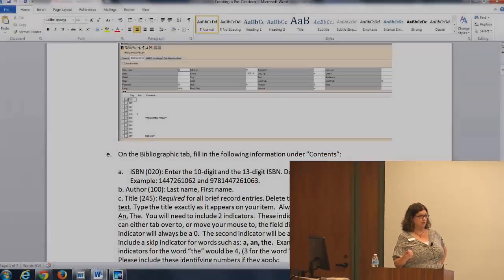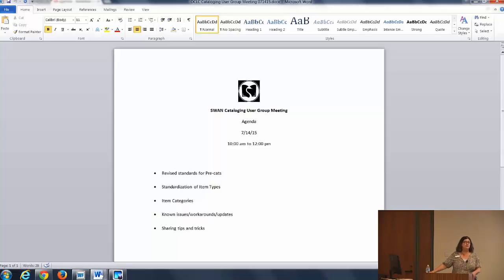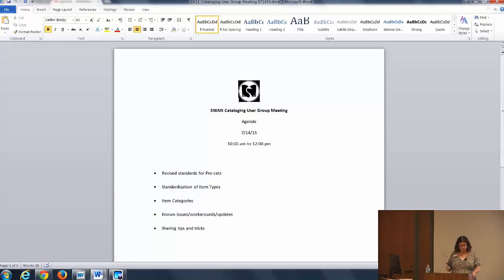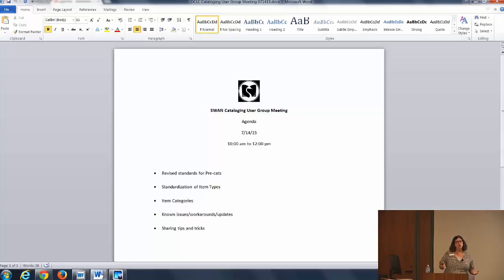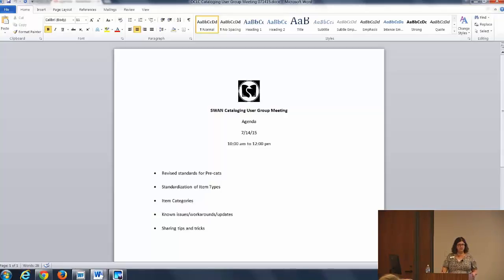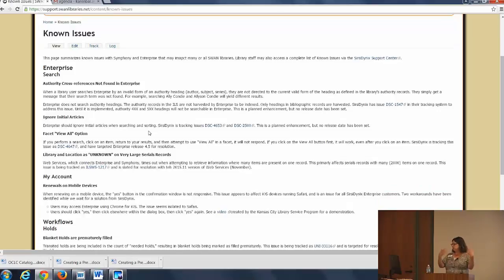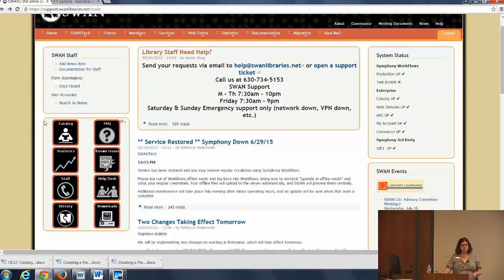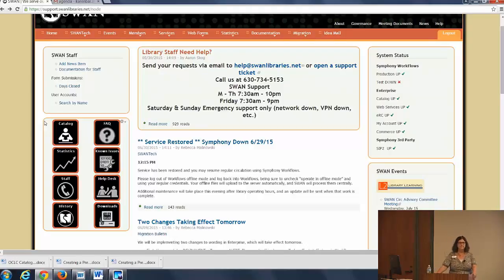Cataloging Users Group Meeting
Cataloging Users Group Meeting held on 7/14/15